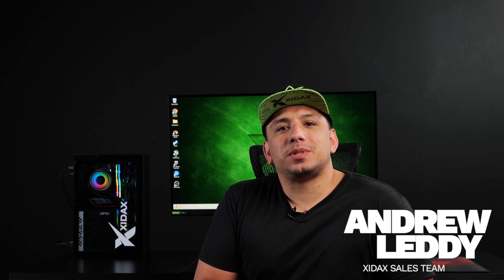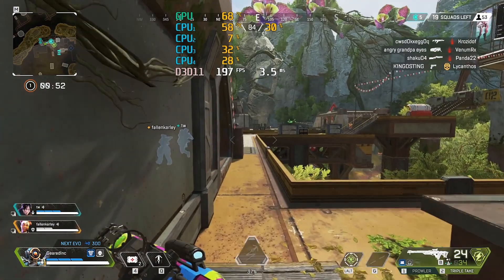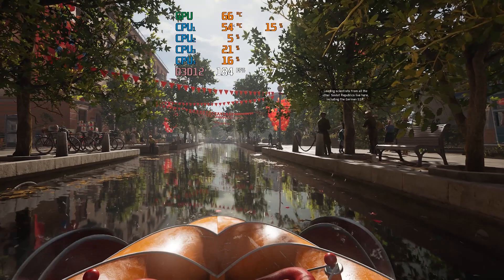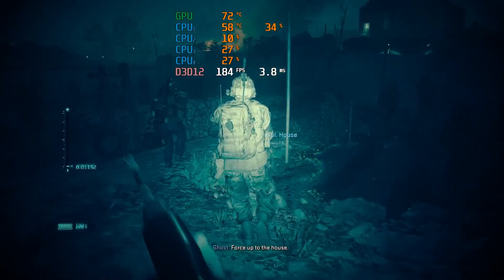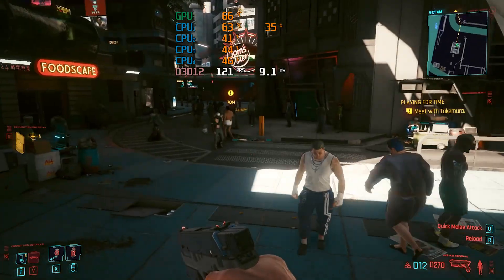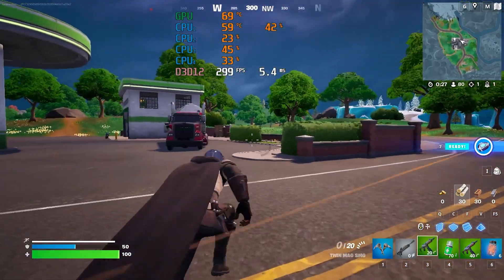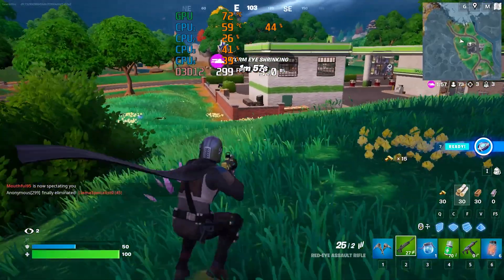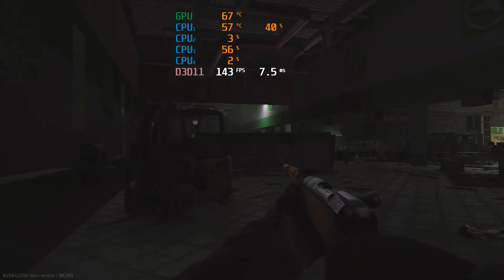Benchmarking the NEW Ryzen 7 7800X3D | Xidax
Today at Xidax we are benchmarking the NEW Ryzen 7 7800X3D in our builds. Check out how the system and the processor perform across different games!

Looking to build your dream PC?

Follow Xidax on Social Media! We do giveaways ALL the time from Steam Gift Cards, peripherals such as Mice, Keyboards, Monitors, etc... and PCs!